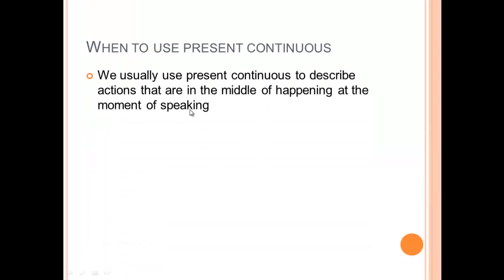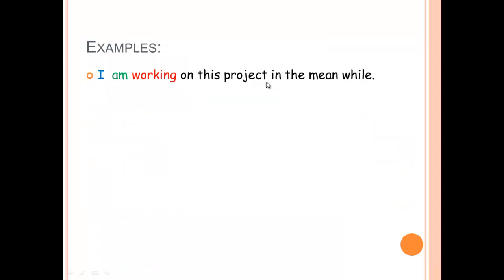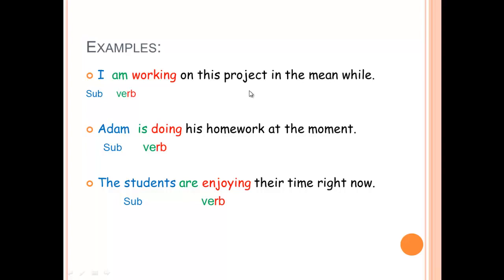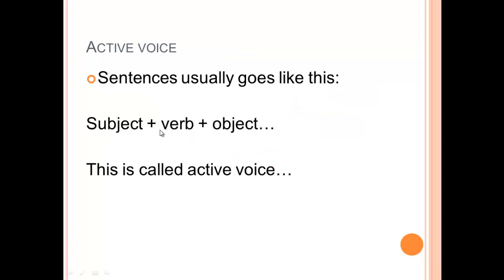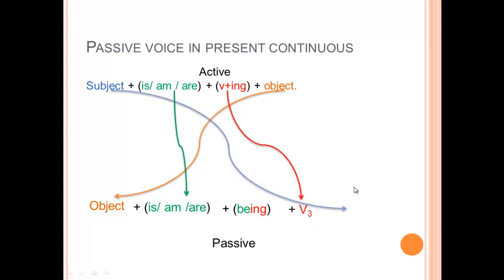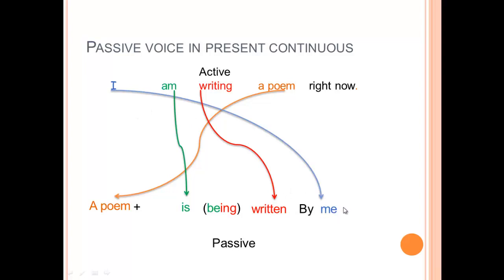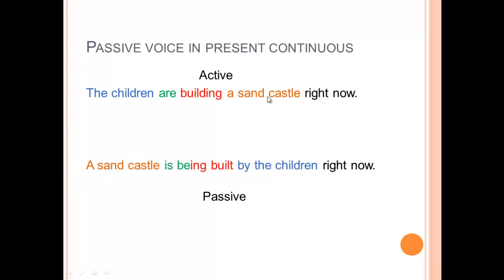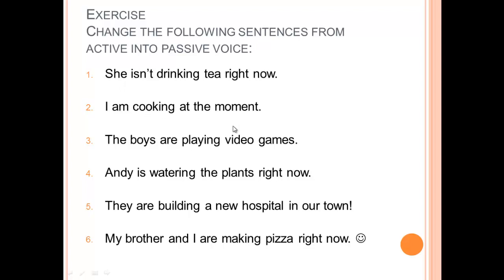Teacher Samah Alshajrawi Grade 8 Passive voice